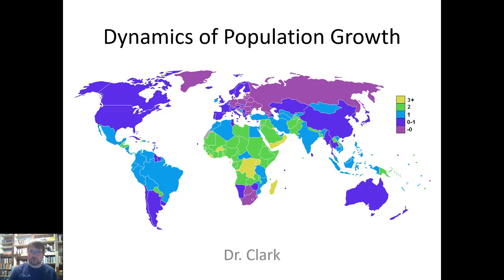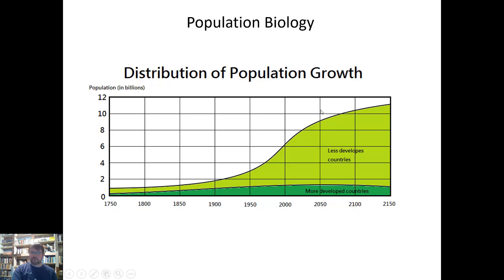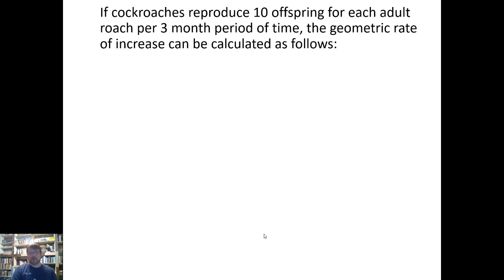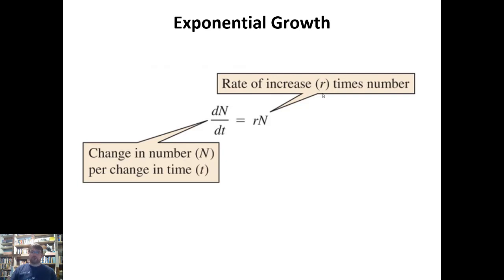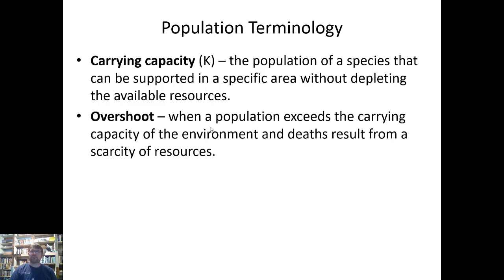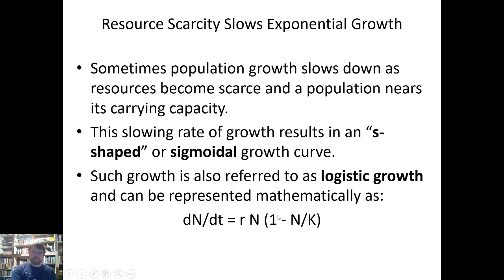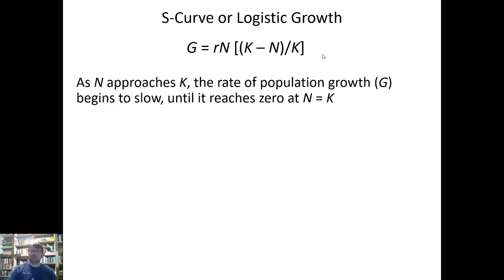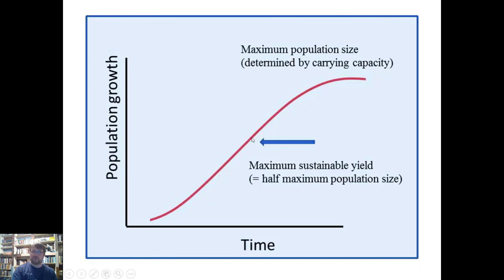Dynamics of Populations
Brief overview of population dynamics and how to calculate population growth.